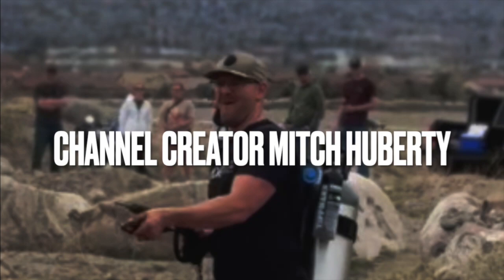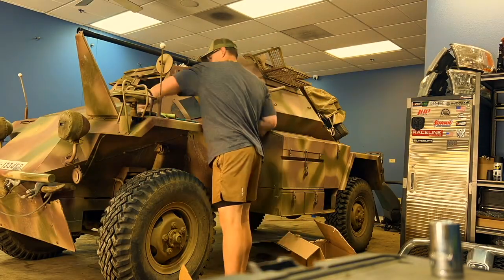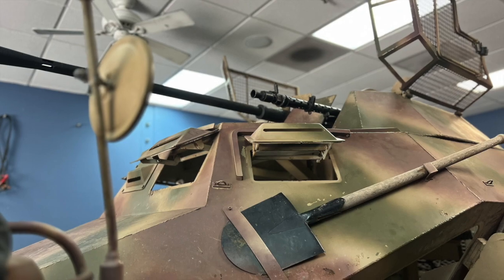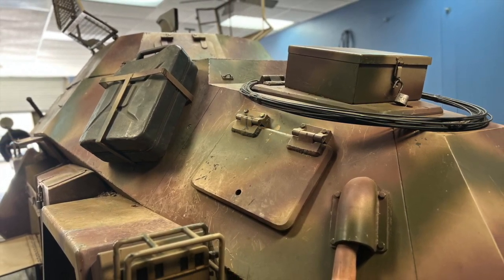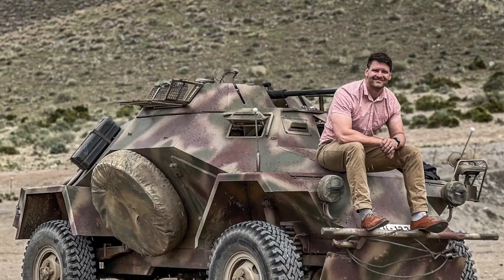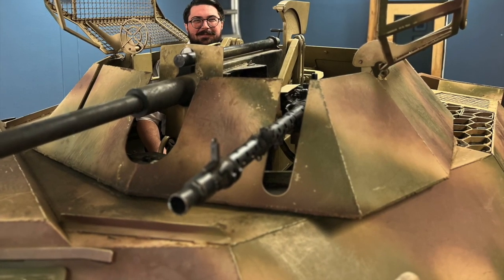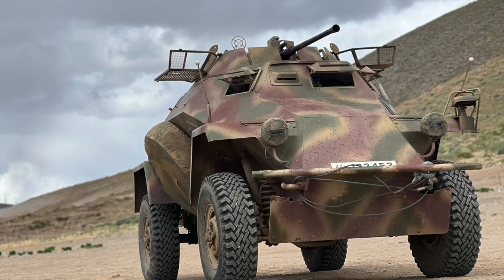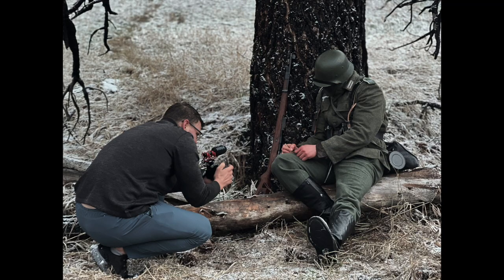SDKFZ222 build / Channel Update!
My channel recently changed names to Iron Titan Productions- moving forward the direction of the channel, plans, future projects etc!